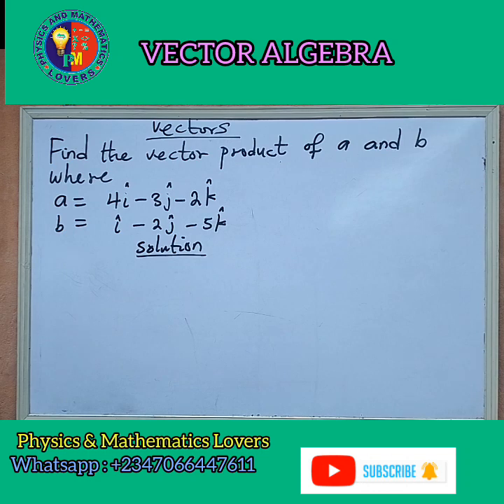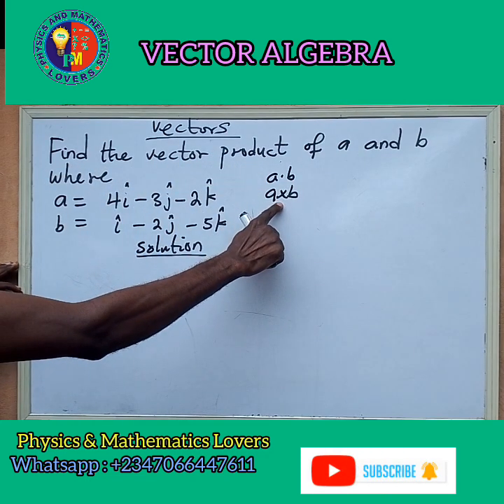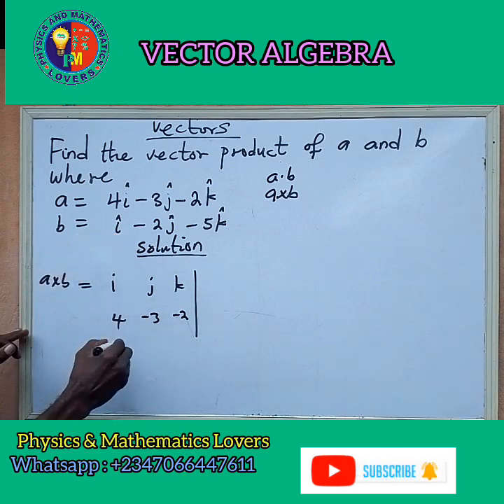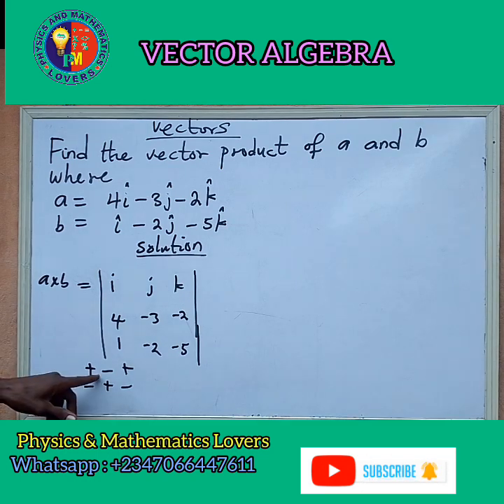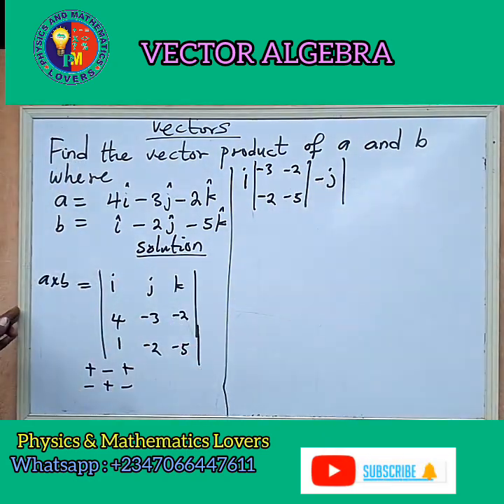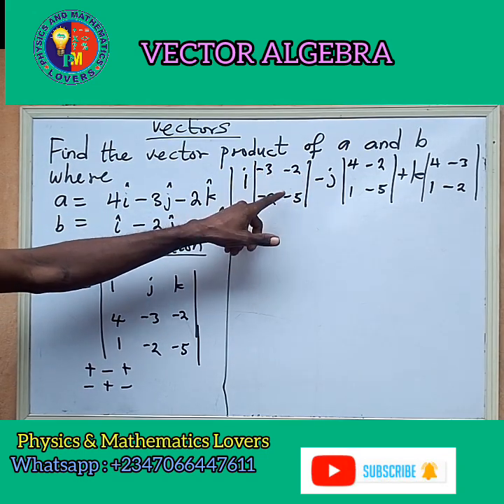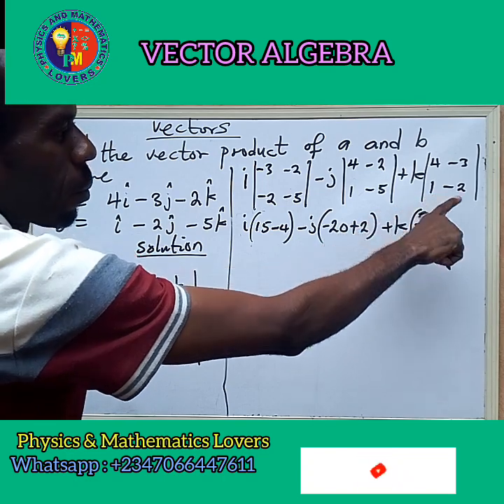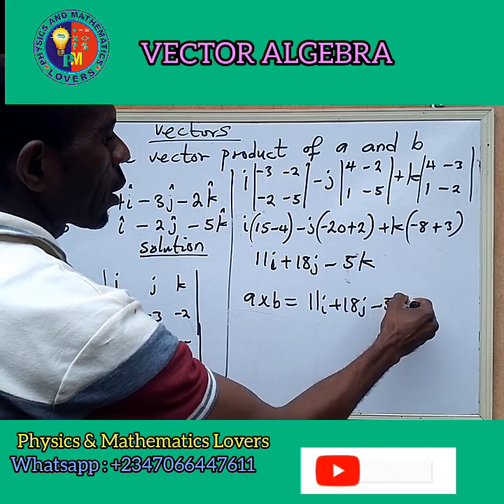VECTOR ALGEBRA ( cross product of vectors)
Watch this beautiful video lesson on Vector algebra